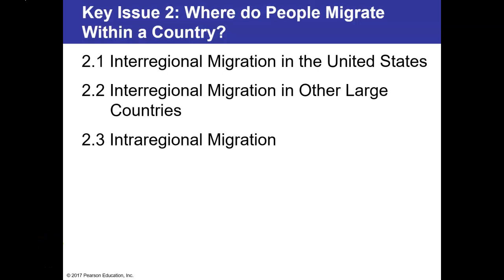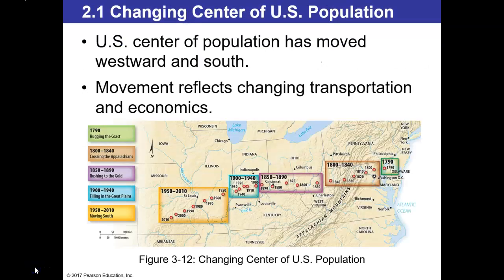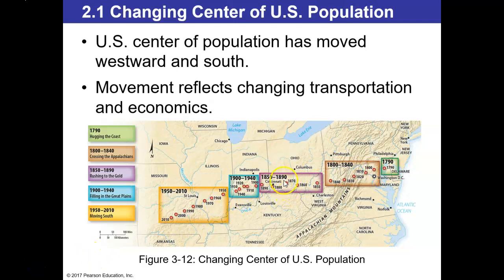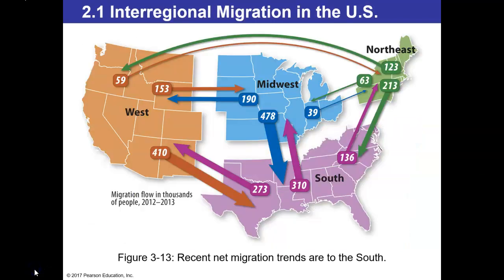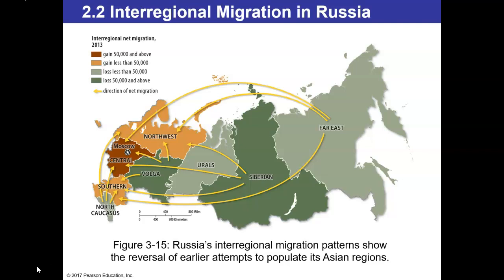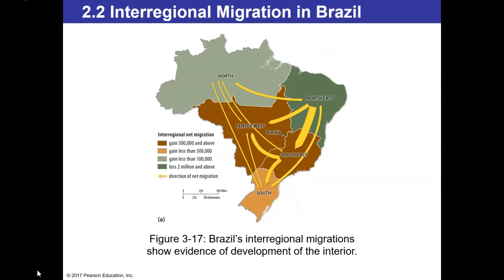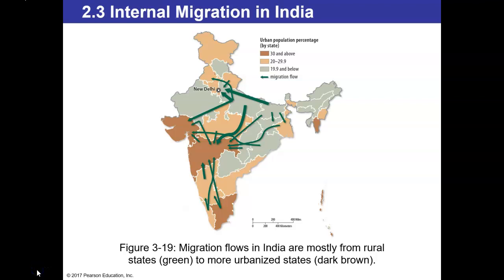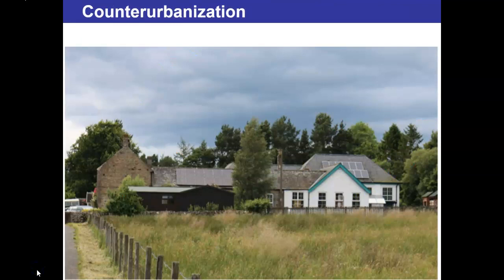Chapter 3: Key Issue 2